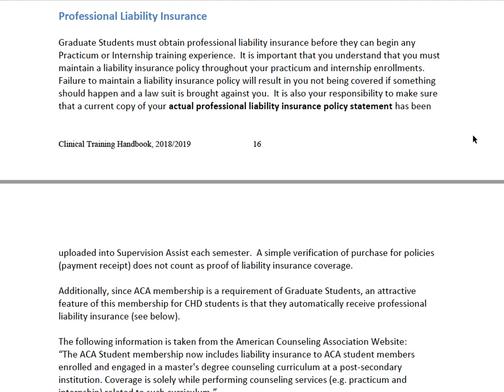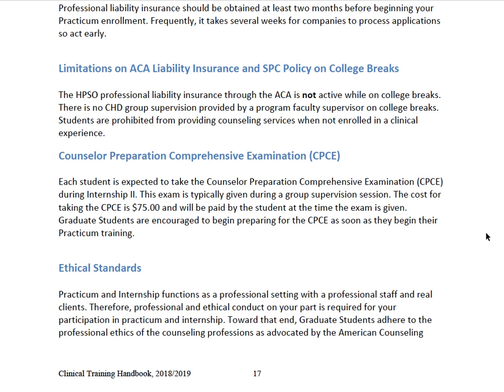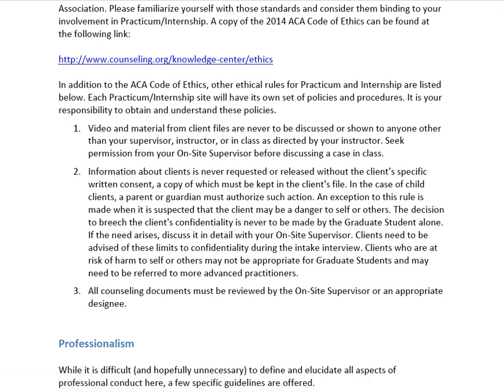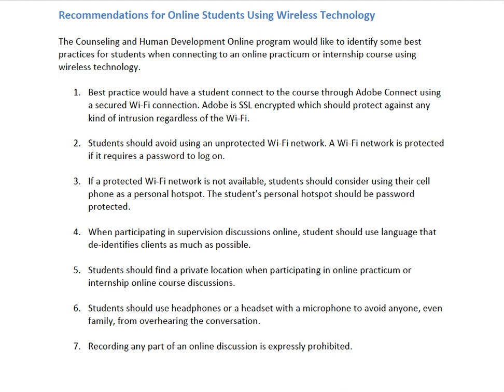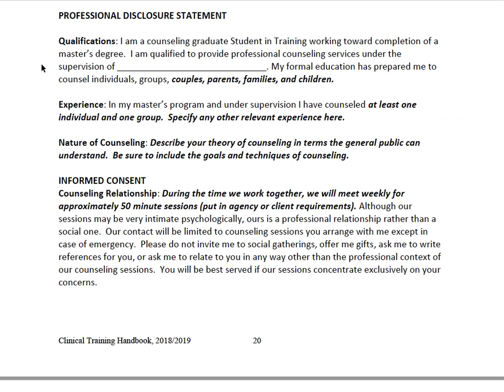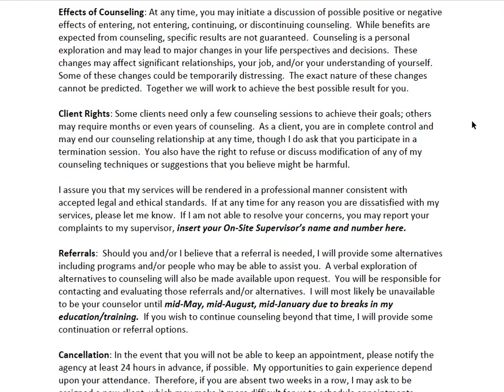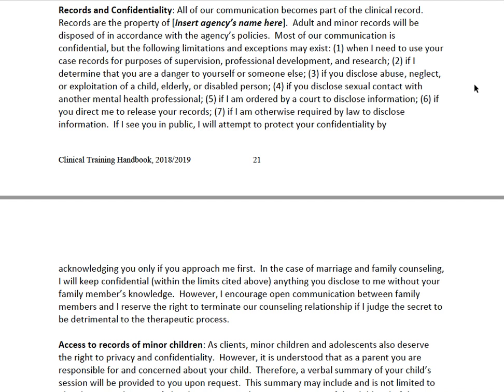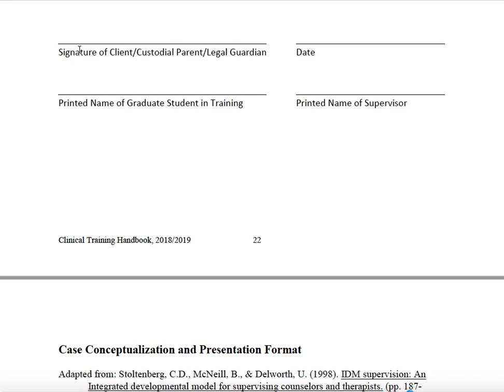CHD Online Clinical Training Manual Pages 16 22